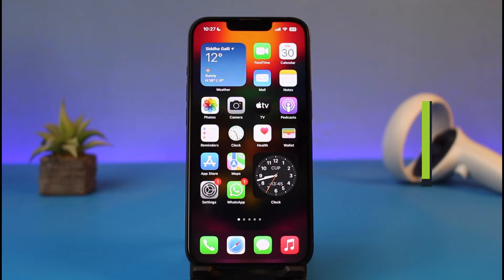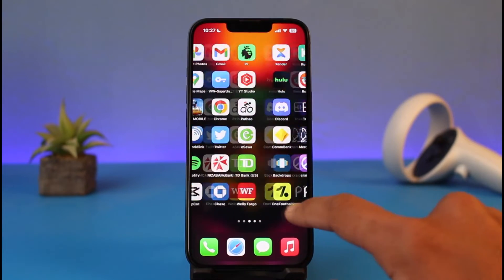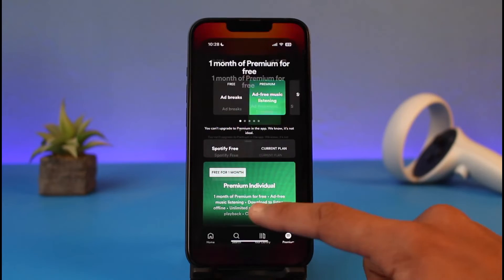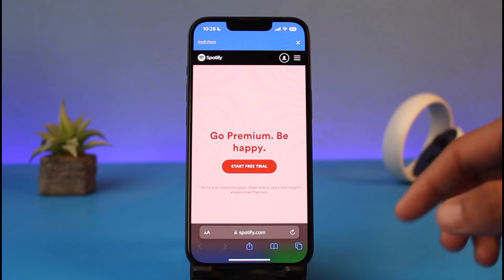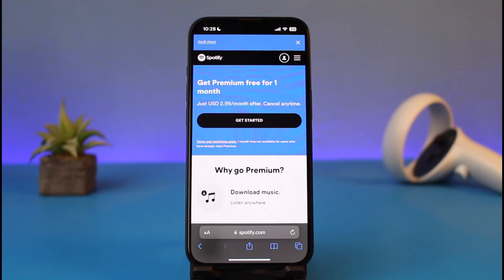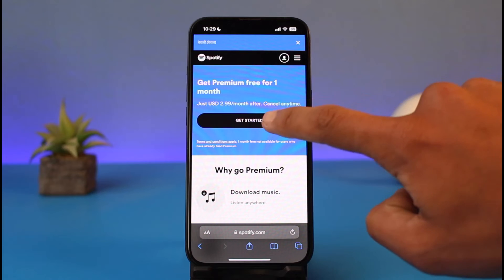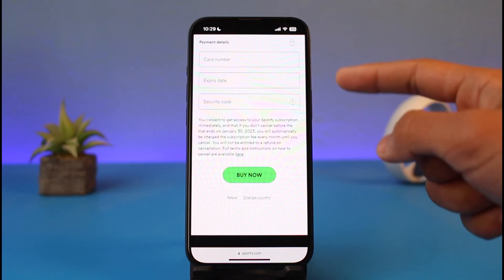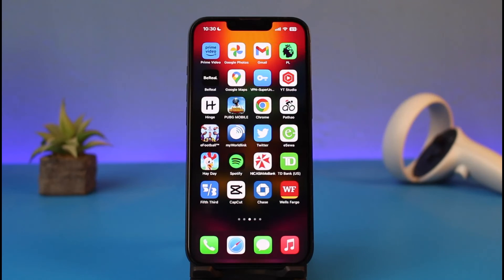How to Get Spotify Premium on iPhone - Spotify Subscription !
In this tutorial video, I will quickly guide you on how you can get Spotify Premium on your iPhone and purchase the membership. So make sure to watch this video till the end. We try to be responsive to as many questions as possible.

~Timestamps:
0:00 Introduction
0:15 No Option in App
0:42 How to Get Spotify Premium on iPhone
2:20 Conclusion